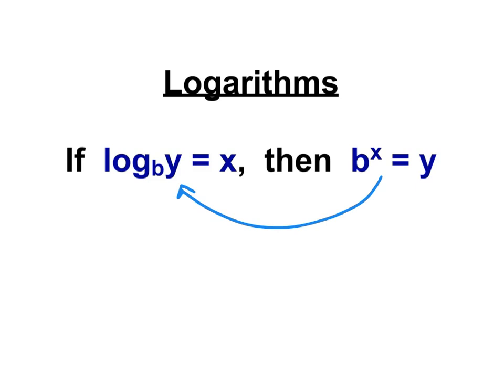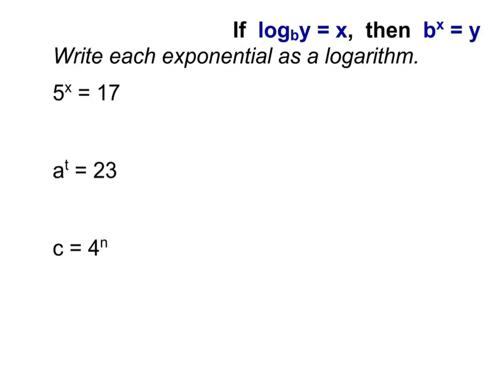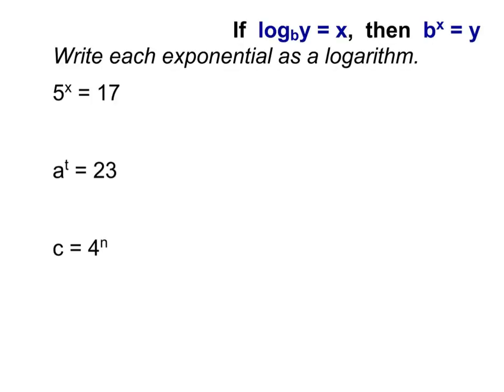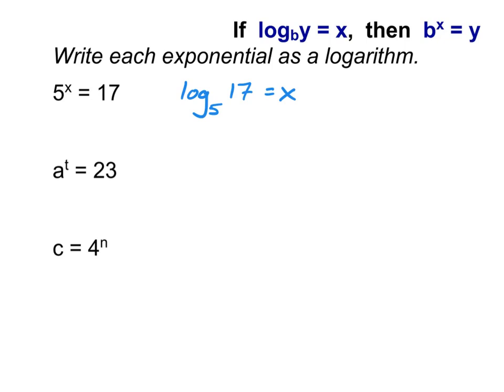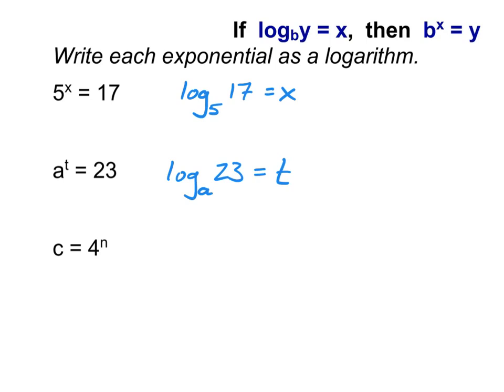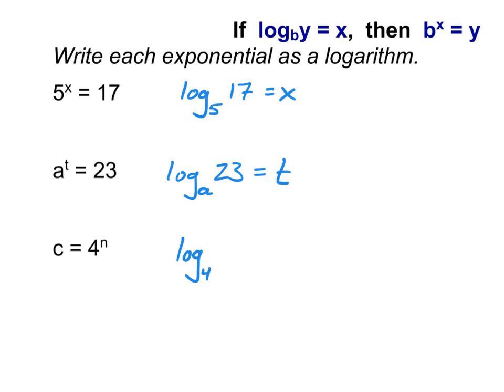Converting from Exponential to Logarithmic Form